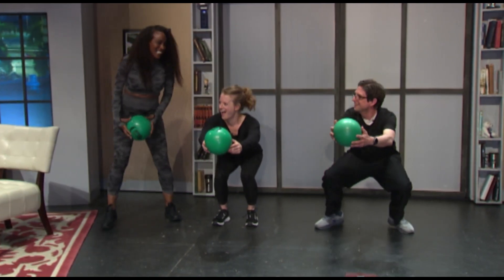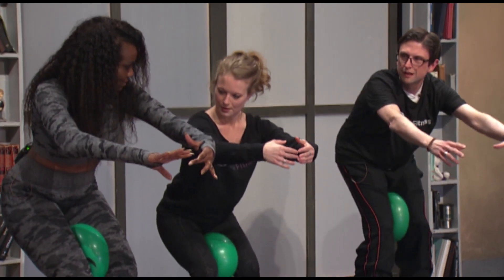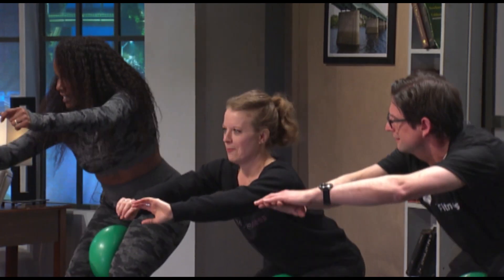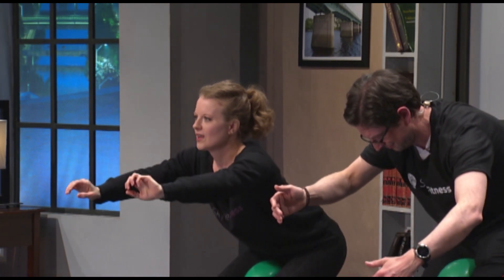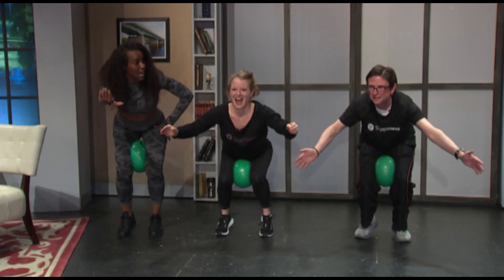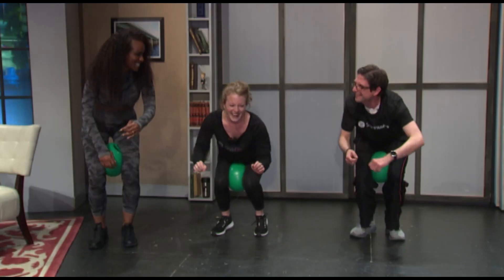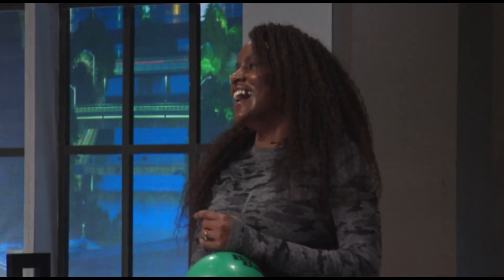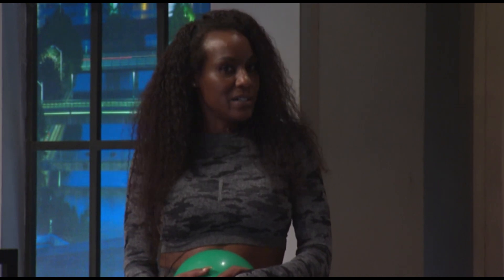Nite Show Highlight: Skye Washington from SkyeFitness Demos Barre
Dan & Christie welcomed Skye Washington of SkyeFitness in Downtown Bangor to the show, and she brought with her some Bender Balls. Why? Well, to give Dan & Christie a little demo on barre, of course!

See how they did here, and then check out FULL episodes of The Nite Show with Danny Cashman Saturday nights at 11:30 on WABI TV5/Bangor; 10:30 on FOX 23/Portland; 11 p.m. on WWPI NBC 16/Presque Isle; 1 a.m. on WGME CBS 13/Portland.